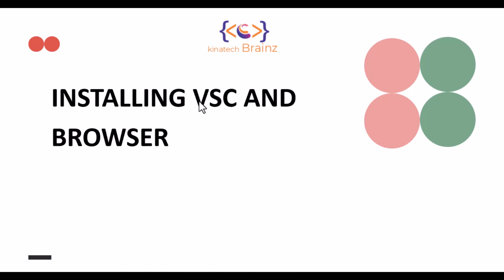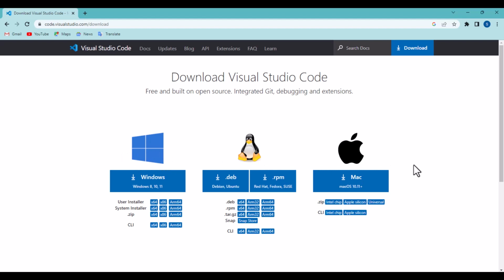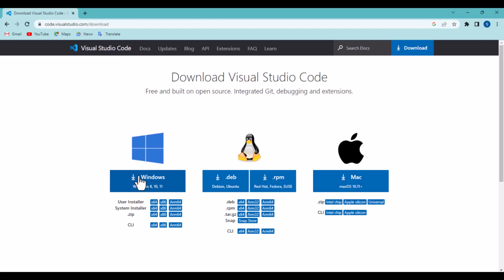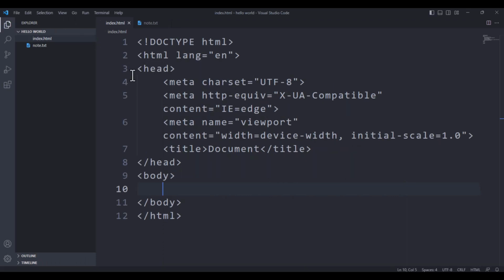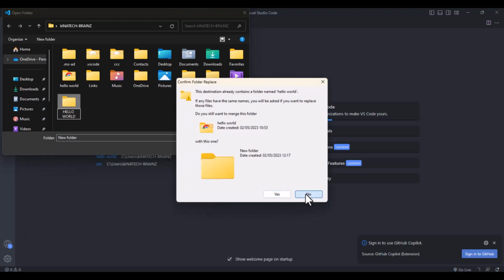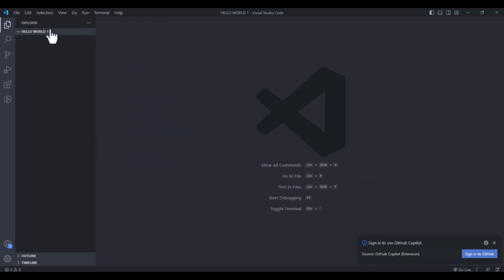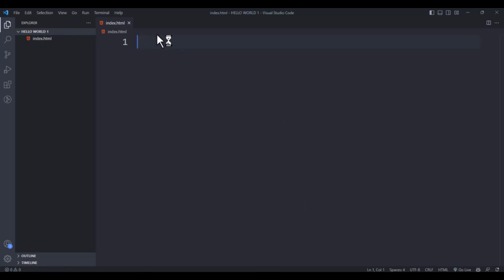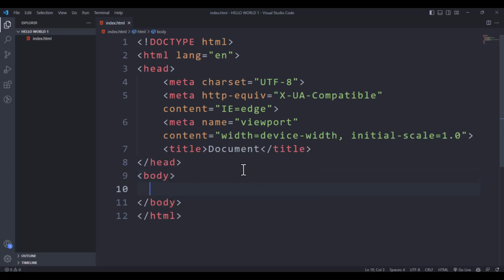INTRODUCTION TO HTML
Intro:
Welcome to our beginner's guide to HTML! HTML stands for Hyper Text Markup Language and it's the foundation of every website. In this video, we'll go over the basics of HTML so you can create your very first web page. No prior coding experience necessary, so let's get started!

Section 1: What is HTML?
HTML is a markup language used to create the structure and content of web pages. It uses tags to define elements such as headings, paragraphs, images, and links. Tags are enclosed in angle brackets () and they come in pairs, with a start tag and an end tag. HTML documents are made up of two parts: the head and the body. The head contains metadata about the document, while the body contains the visible content.